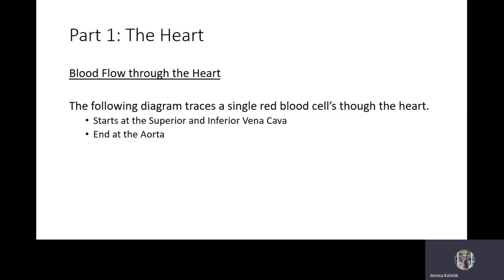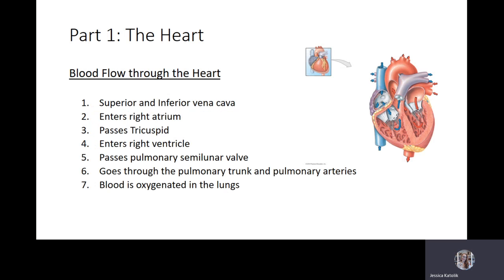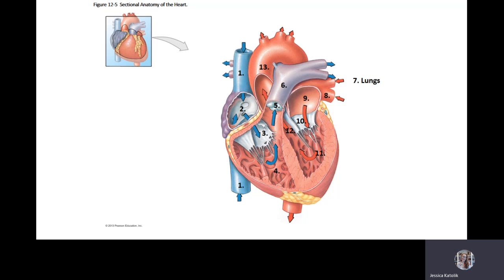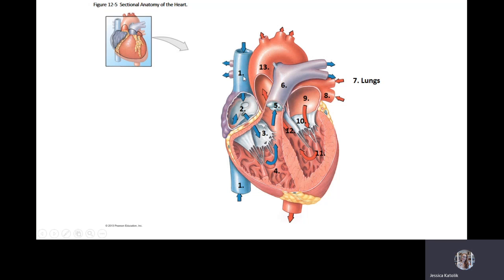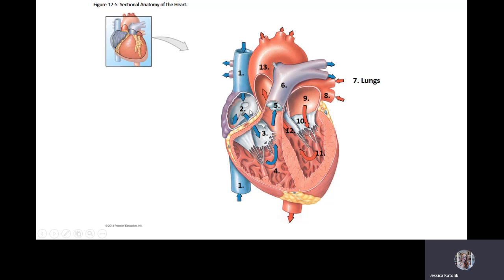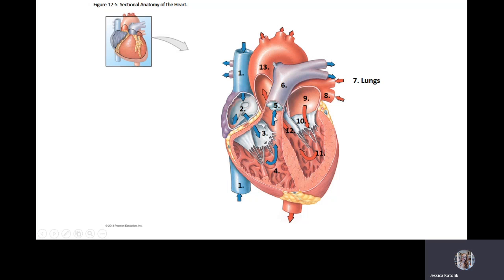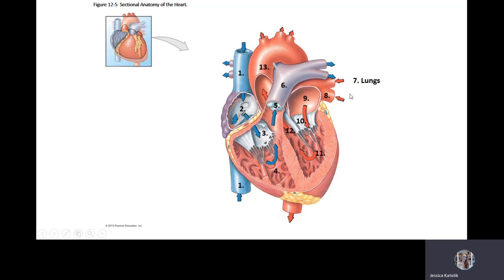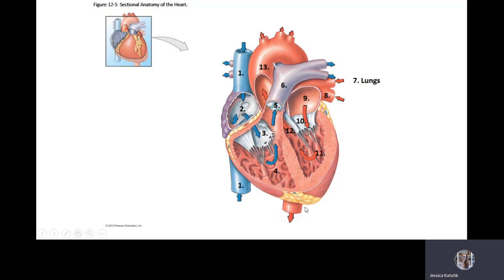Blood Flow Through The Heart